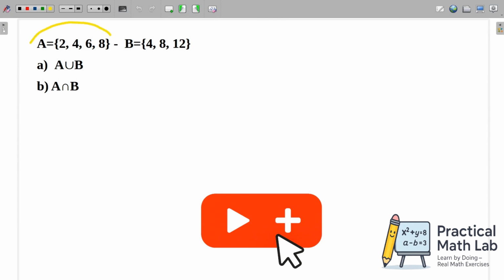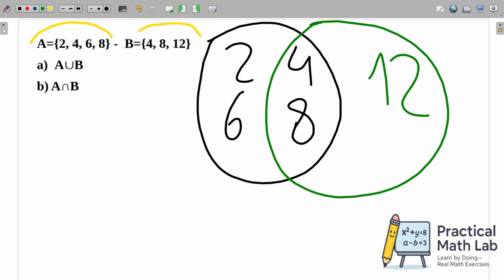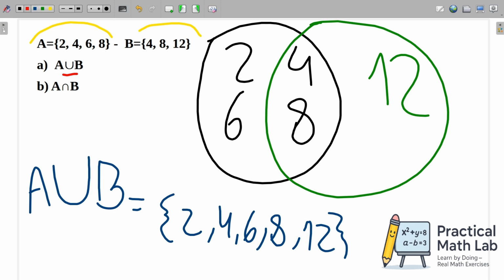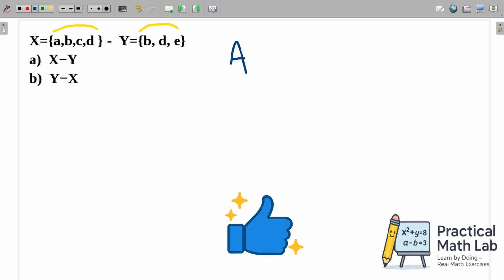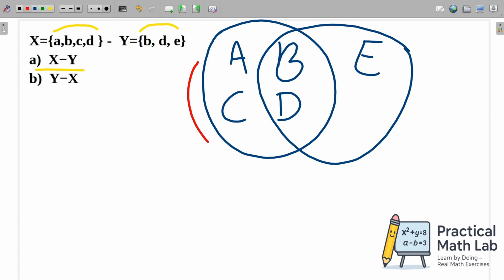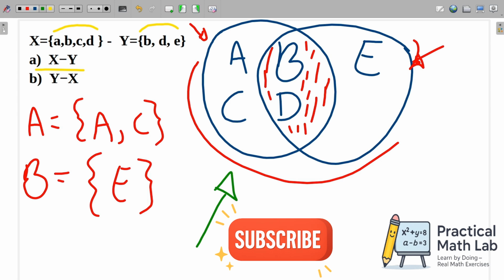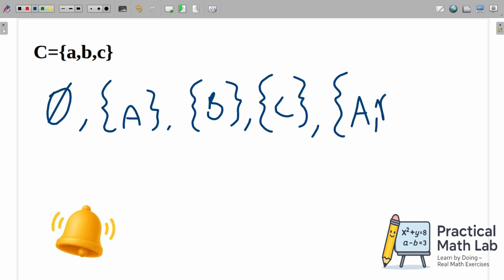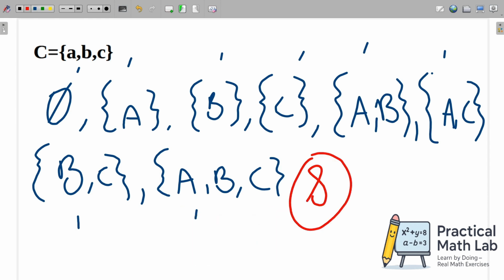5 Exercises on Sets – Practice Problems - SAT